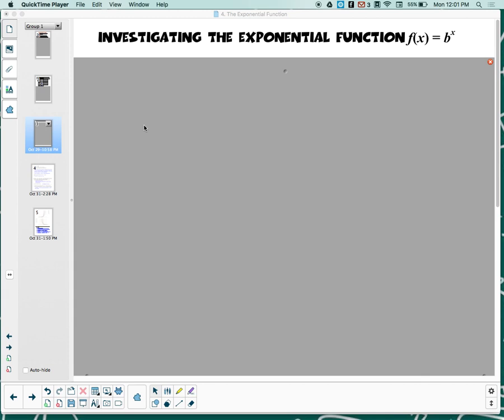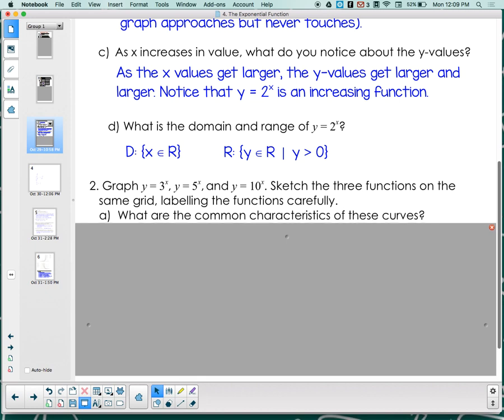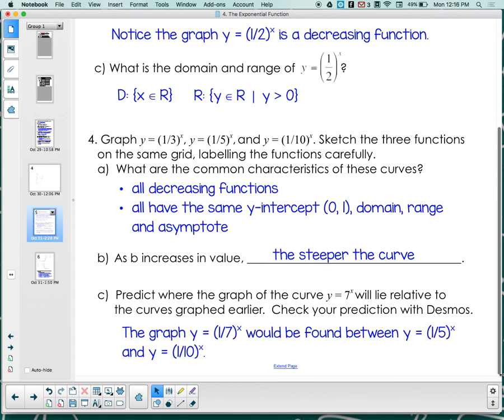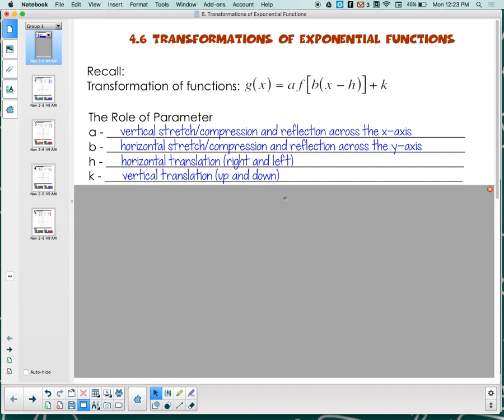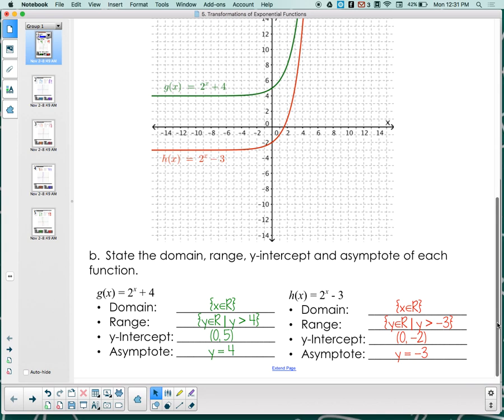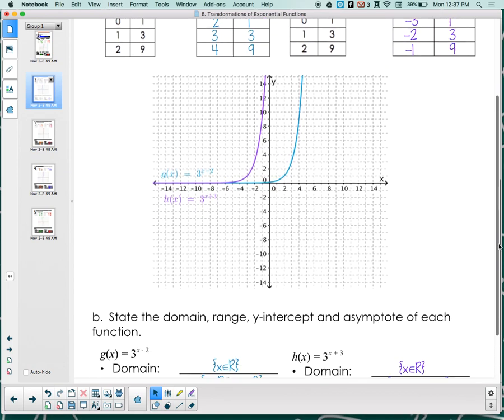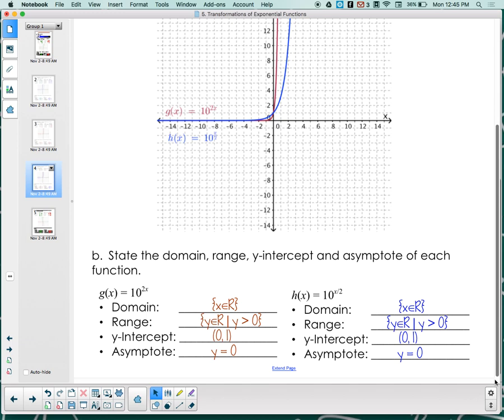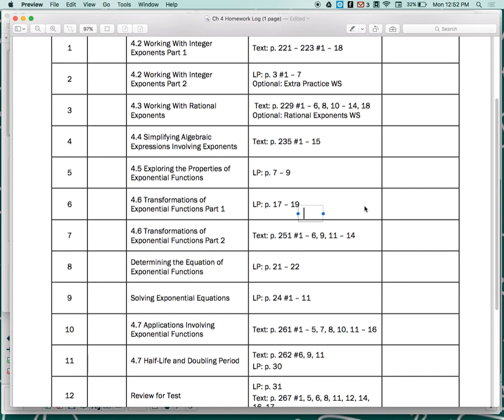5. Transformations of Exponential Functions